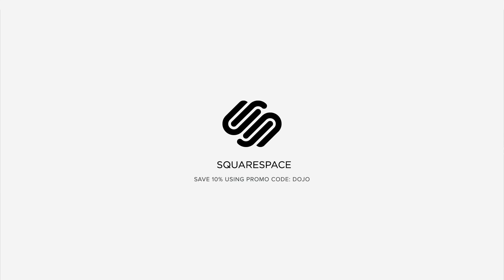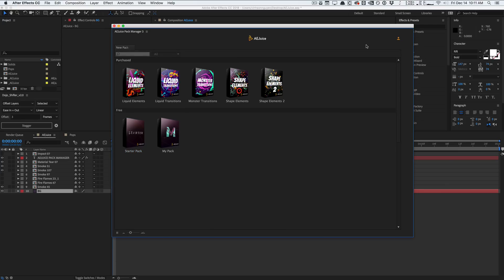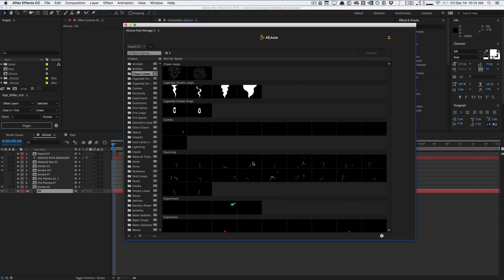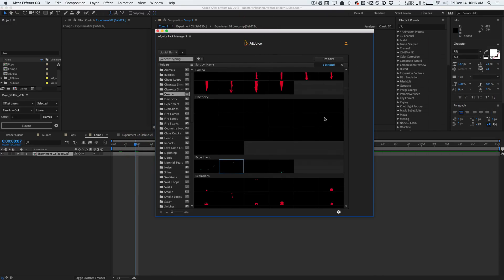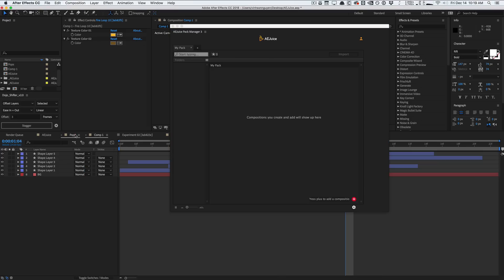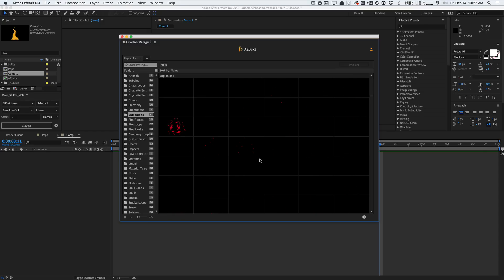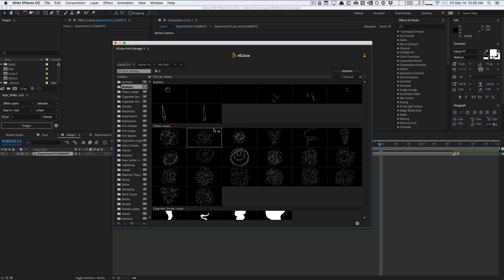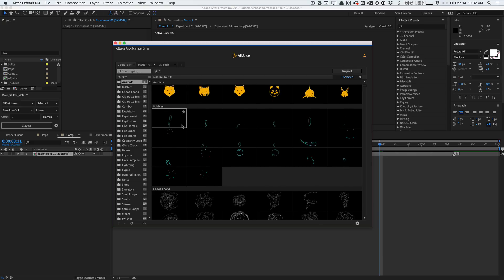AEJuice Pack Manager 3 (FREE PLUGIN FOR AFTER EFFECTS)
SAVE 31% with the Bundle!
Liquid Elements pack is included in the Motion Design Bundle

CreativeDojo is an online resource and community for motion design and vfx training, design tools, and industry news. Learn the latest art techniques and grab powerful design elements and tools for After Effects, Cinema 4D, and more.